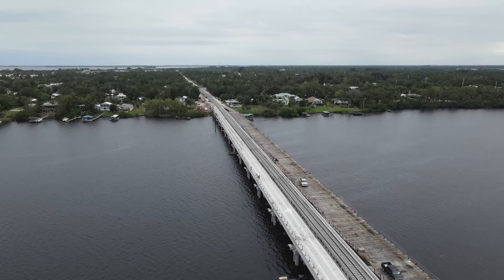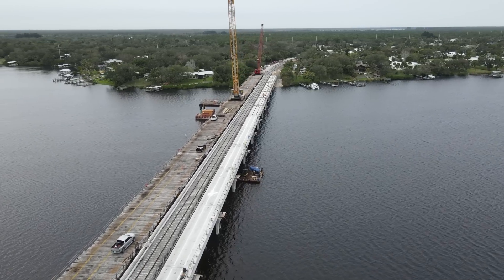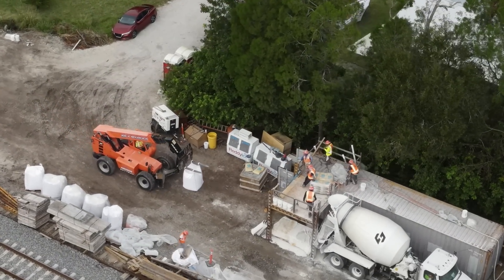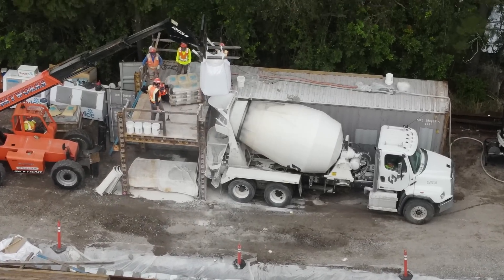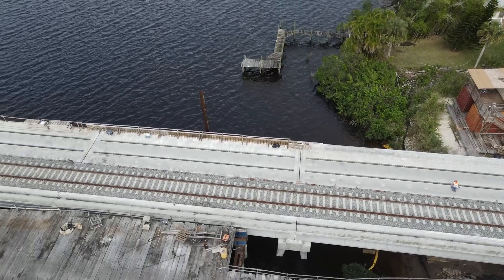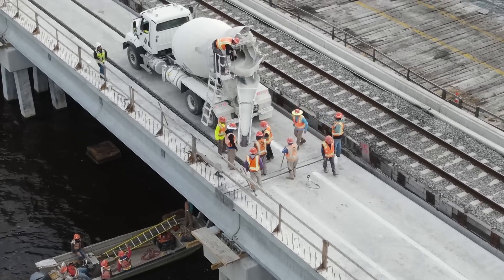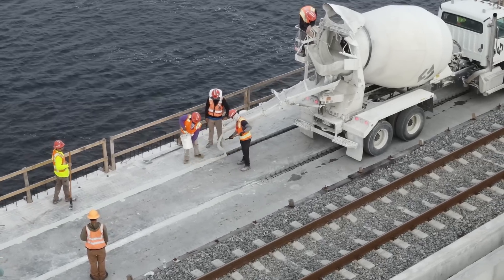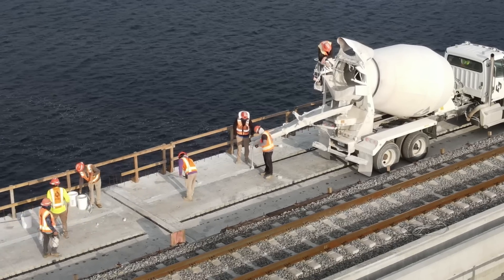Brightline Construction: Ultra High Performance Concrete on the Sebastian River Bridge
Coming up in this Brightline construction update, I look at the process of mixing and installing Ultra High Performance Concrete (UHPC) on the Sebastian River bridge in Roseland, FL. This project is the first time this type of concrete has been used on a railroad bridge in the United State. This work is being done as part of the double tracking of the Florida East Coast Railway for Brightline's Orlando expansion.

This was filmed on December 16th, 2022

Enjoy my videos? Consider supporting my channel! Anything contributed will go to covering the expenses I incur while filming these updates (including my gas bill) and for upgrading my equipment.